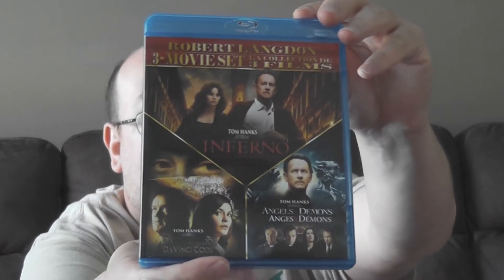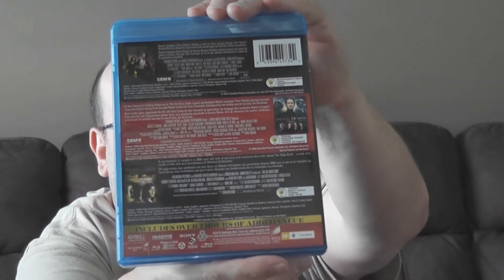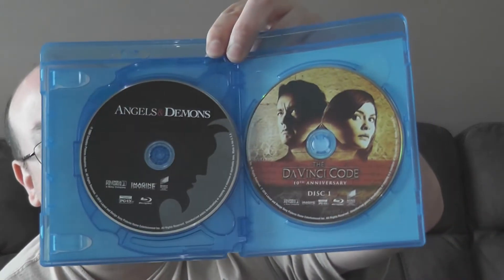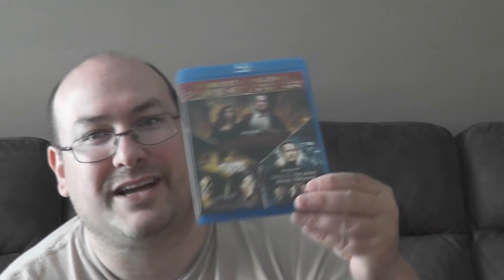RobVlog - Unboxing the Robert Langdon: 3 Movie Set on blu-ray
I thought this was a Walmart exclusive when I first purchased it as I didn't see anyone else carry it.  Whether it is or it isn't, it's time to open up the blu-ray of the Robert Langdom: 3 Movie Set containing The DaVinci Code, Angels & Demons, and Inferno to see if there are any secrets contained within.